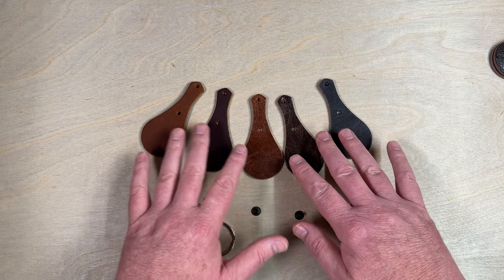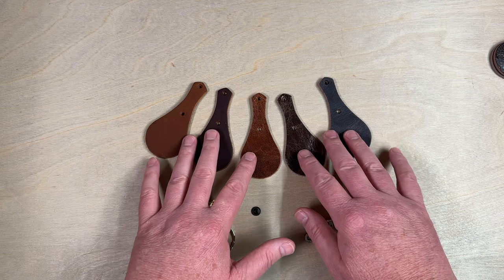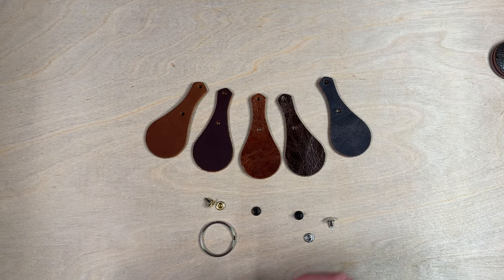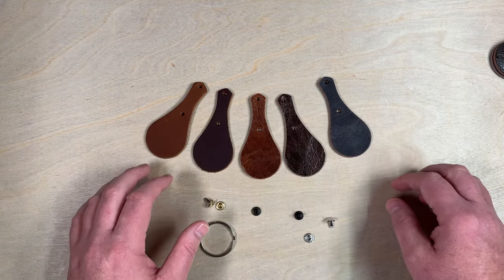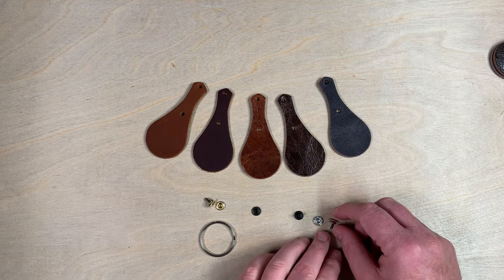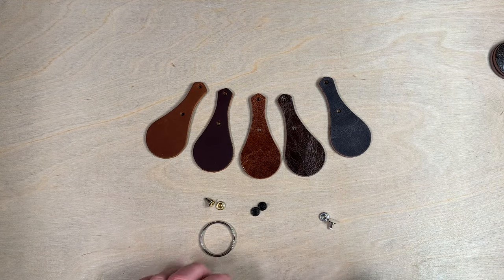Variety - Holstex Water Buffalo Key Fob Kits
These key fob-making kits come with your choice of black, brass, or nickel finish double cap leather rivets and 1.25-inch diameter key rings in a nickel finish for each key fob kit. The leather pieces have the perfect space for adding a custom leather stamp, laser engraving, or other custom embellishments. These leather key ring kits make a perfect hobby kit for those looking to learn how to work with leather and make a great gift item with a personal touch.

Leather Key Fob Assembly Kit Includes:
Leather (8-9oz) Key Fob Blank (Cowhide or Water Buffalo in the color you choose)
Double Cap Leather Rivet – Black, Brass, or Nickel Finish
1.25 Inch Diameter Key Ring - (Nickel Finish)
The quantity options vary by material.